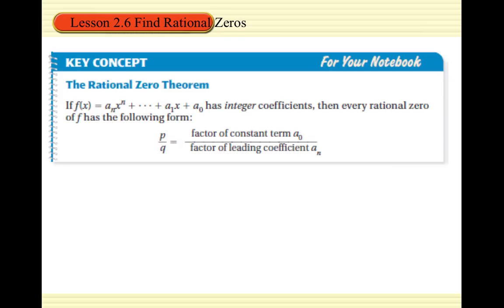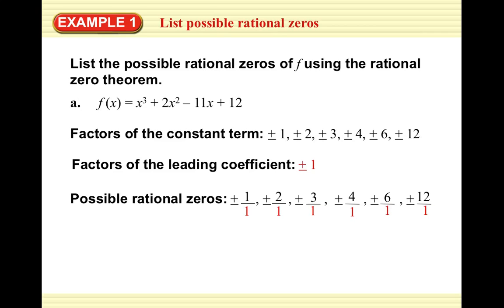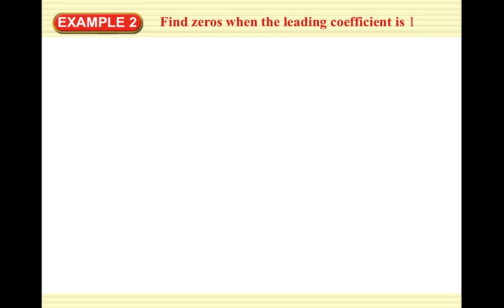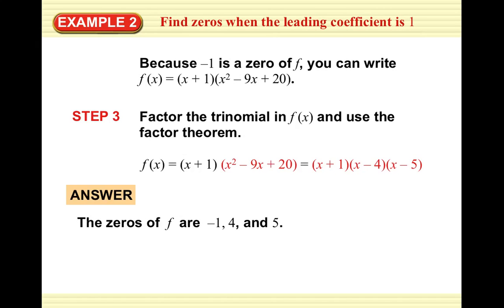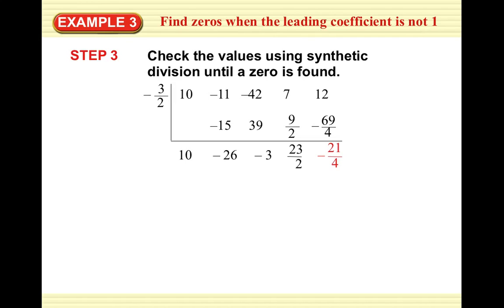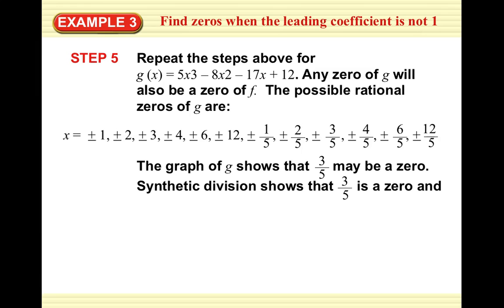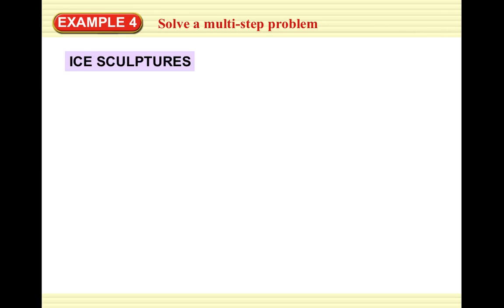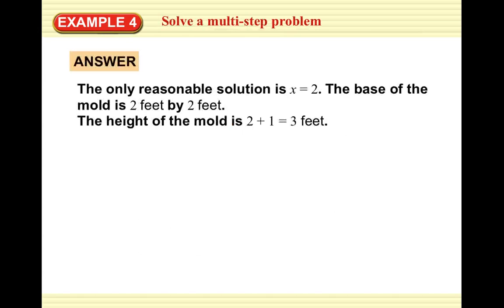Find Rational Zeros